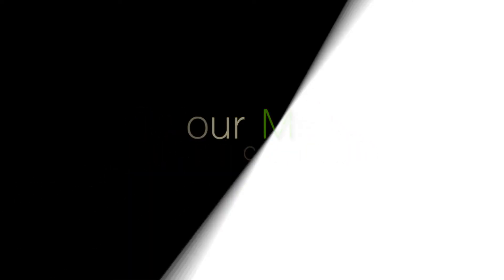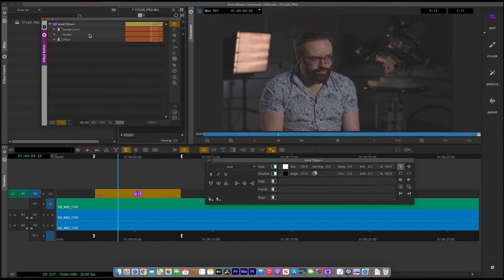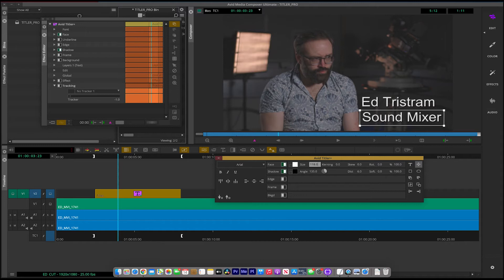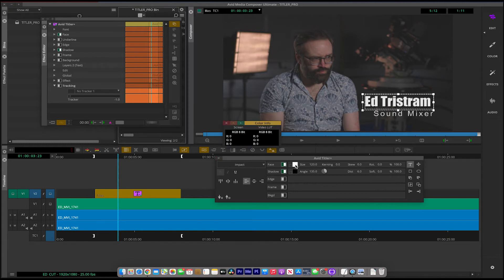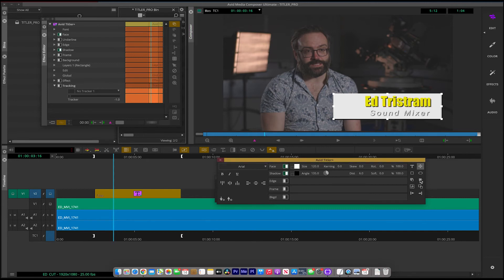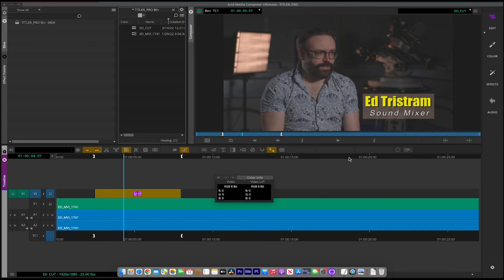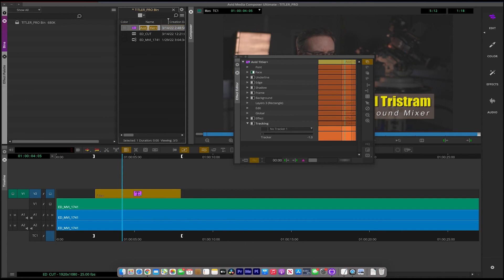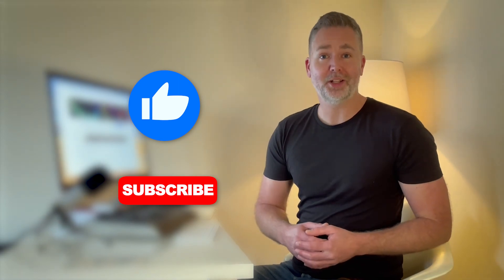HOW TO CREATE LOWER 3RD WITH AVID TITLER+ TOOL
This video will show you the basic of the Avid Titler+ Tool